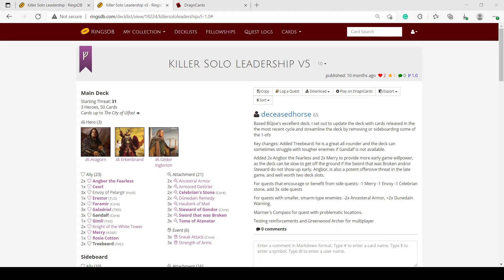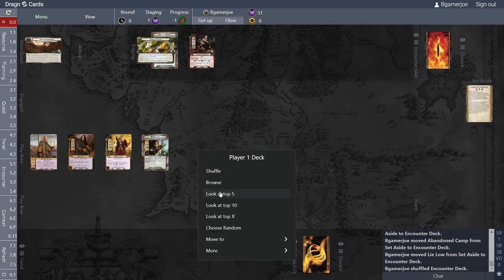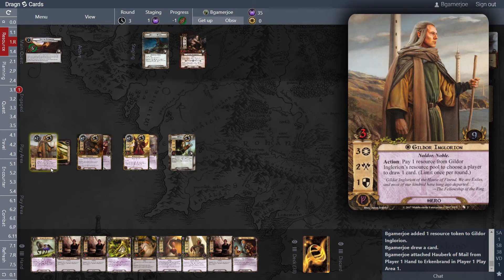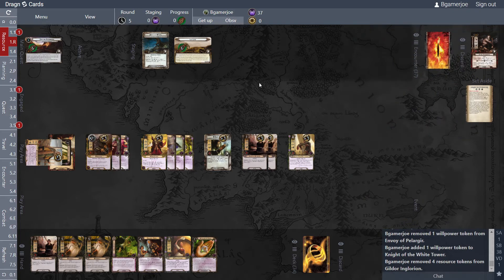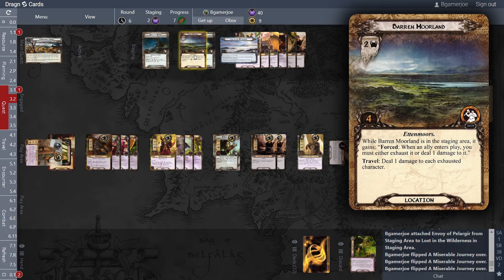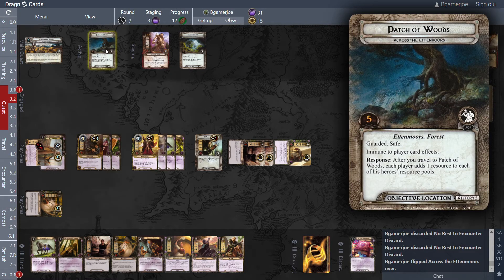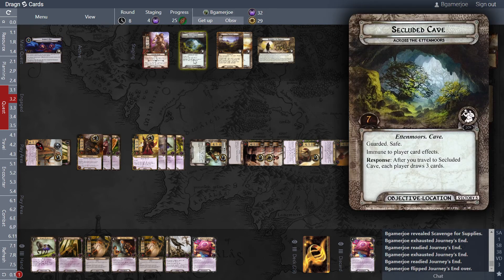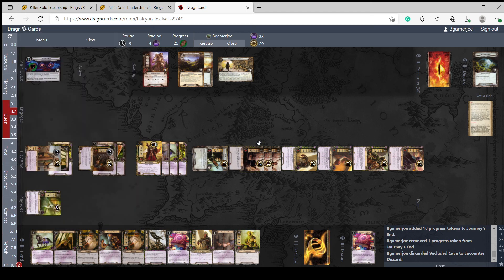Killer Solo Leadership vs Across the Ettenmoors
Joseph players Across the Ettenmoors with a mono leadership deck.

Mistakes:

Video thumbnail image copyright Fantasy Flight Games and Guillaume Ducos.